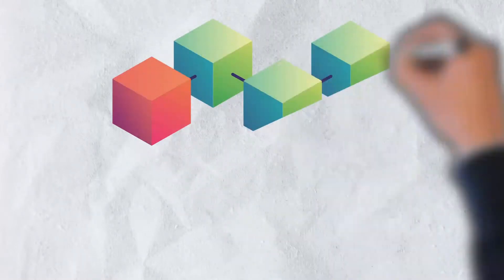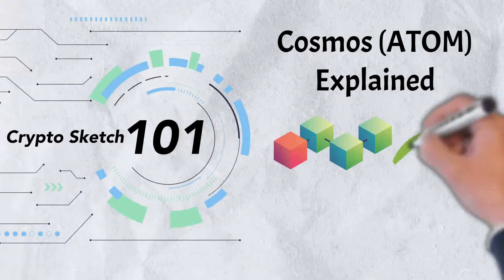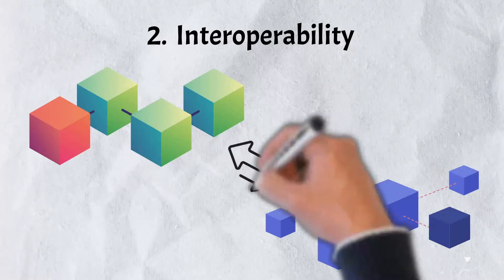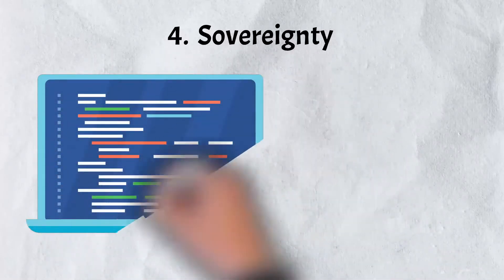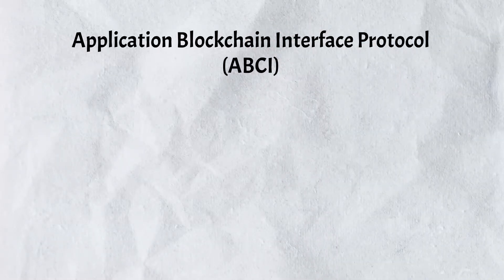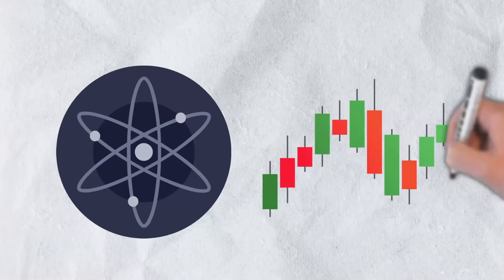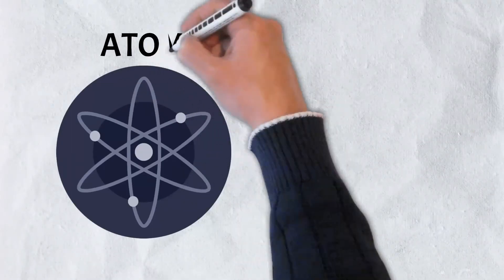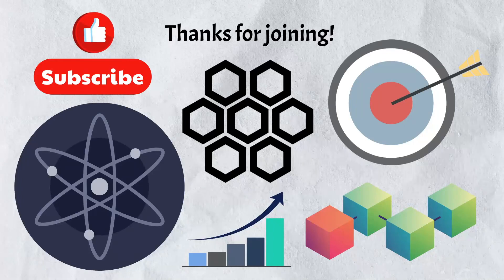Cosmos (ATOM) Explained - Everything You Need to Know About Cosmos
By now, you’re probably aware of some of the wonderful technologies that blockchains have brought us.  Without blockchains, we wouldn’t have smart contracts or NFTs.  Cryptocurrencies like Bitcoin exist because of blockchain technology.  But for all of the wonderful things that blockchains have brought us, they aren’t without a few limitations.  And that’s where Cosmos comes in.  Billed as the “Internet of Blockchains”, Cosmos aims to solve some of the biggest problems that have plagued blockchains for years.

In today’s video, we’re going to be breaking down Cosmos.  We’ll take a look at some of the problems that exist with blockchains today and the vision of Cosmos to provide solutions to these problems.  We’ll also take a quick look at the native token of Cosmos, ATOM.  So let’s get into it.